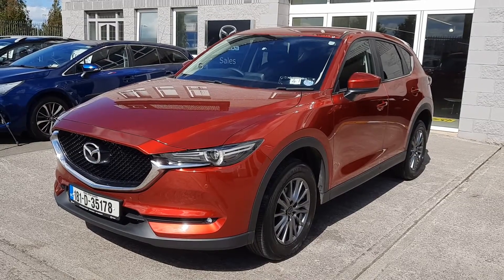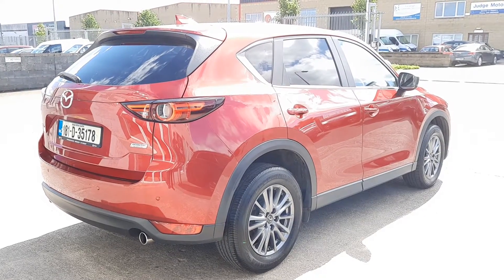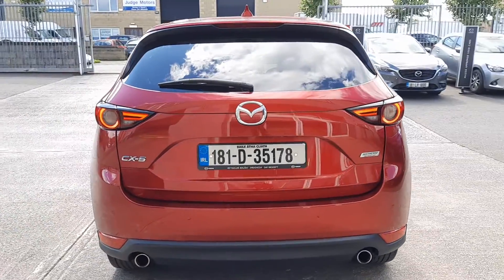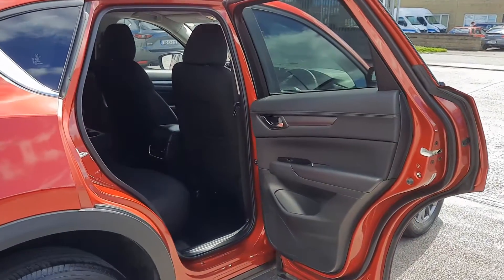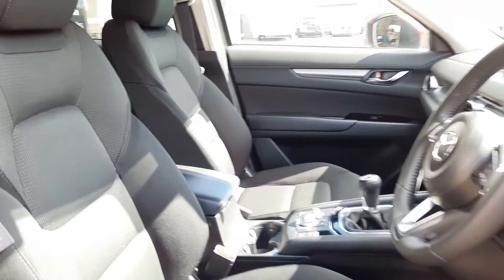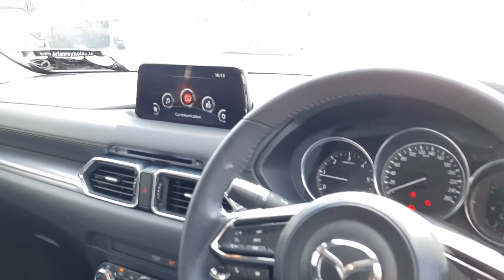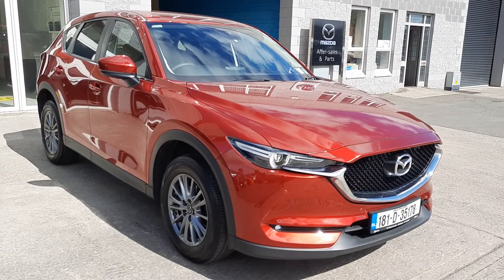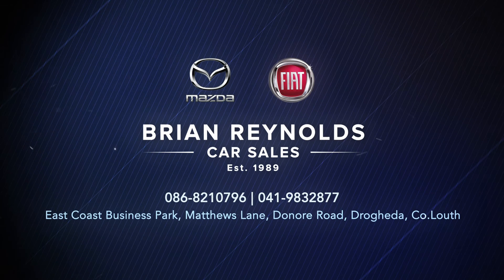181D35178 - 2018 Mazda CX-5 2WD 2.2D 150PS EXECUTIV 27,450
Brian Reynolds Car Sales - Drogheda
If you'd like more info,  a trade in value,  a home test drive or finance approval?